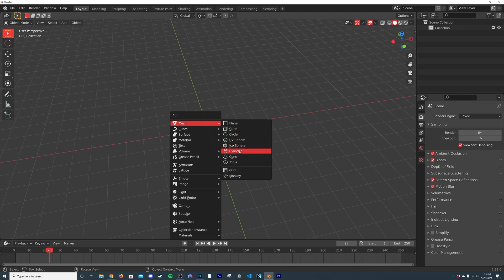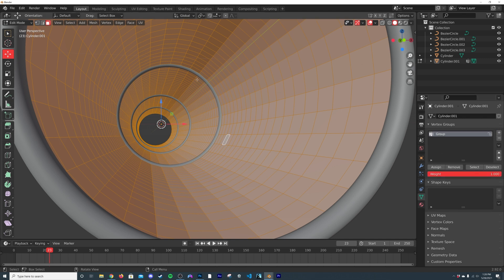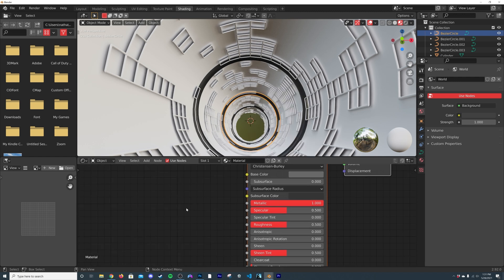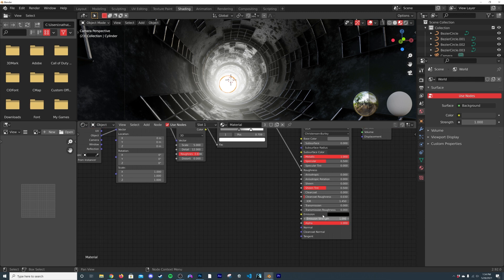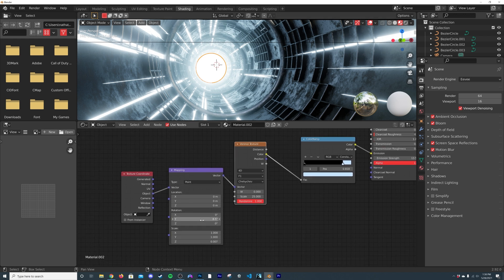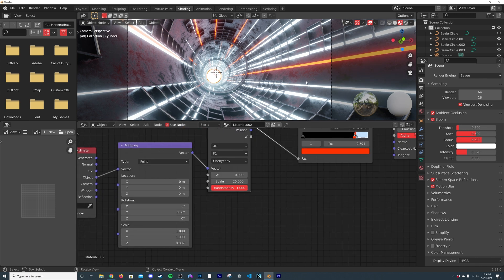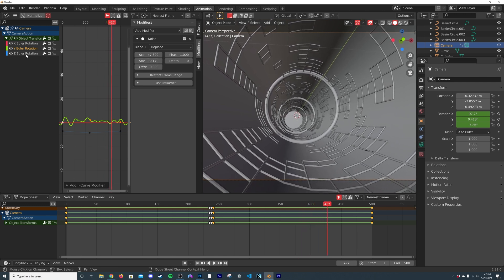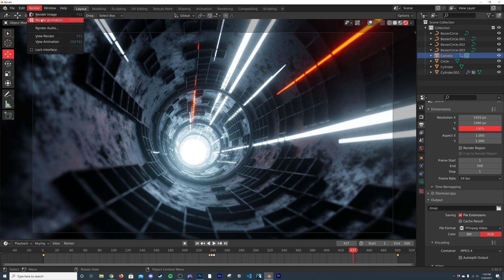Create A Sci-Fi Tube with Camera Shake in Blender 2.92 & Eevee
In this video we will be using Eevee to create a SciFi tube with some camera shake and a bunch of other tricks, enjoy